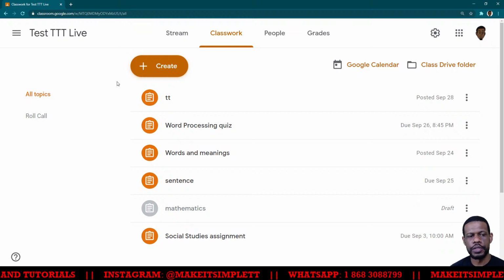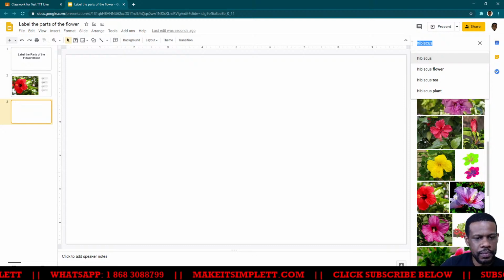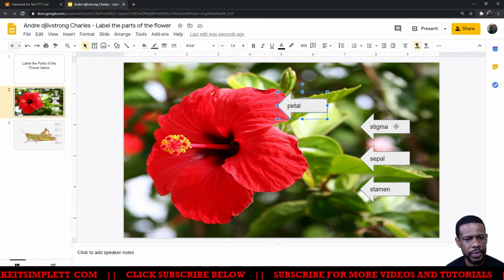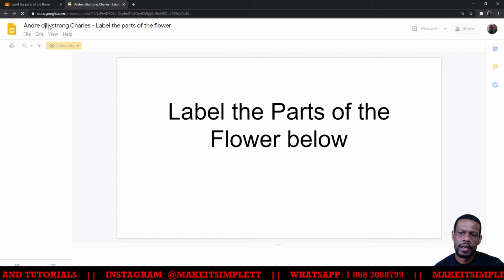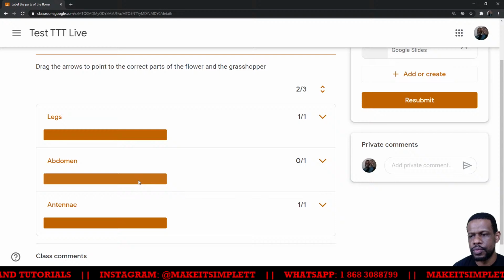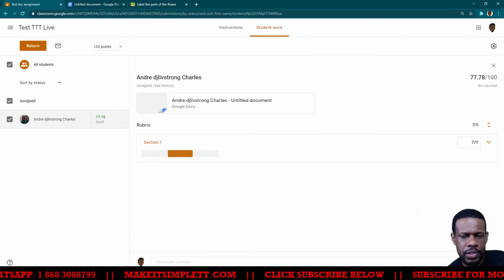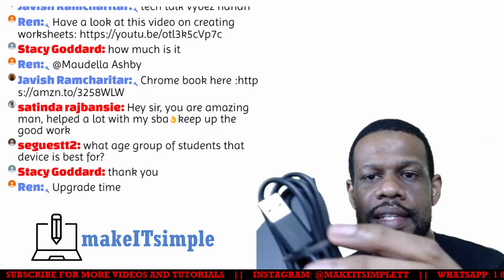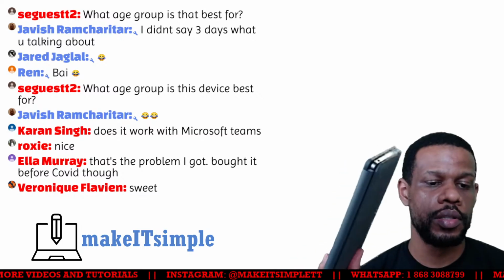ONLINE LEARNING: Intermediate Google Classroom | Slides Exercise | Rubrics | MAKE IT SIMPLE TT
Technology Literacy Classes Available

FOR STUDENTS TO DO THEIR ONLINE CLASSES ESPECIALLY THOSE WHO USE GOOGLE CLASSROOM A CHROMEBOOK IS BEST AND MOST ECONOMICAL:
Chromebook Duet 2 in 1 Tablet (Personal favorite)
Chromebook with touch screen that flips (Higher level of productivity) ( I own one)
Galaxy Tab A

WINDOWS LAPTOPS
Lenovo Ideapad
FOR TEACHERS WHO WANT TO TEACH ONLINE AND USE TOUCH SCREENS TO ILLUSTRATE WORK THESE WORK BEST.
Touch Screen Convertible (Moderate specs)
Touch Screen Convertible (High End)
Tablet and Pen
TO BOOST YOUR INTERNET AND STOP USING THE DEFAULT ROUTER GIVEN BY YOUR SERVICE PROVIDER
Router for better internet coverage (Low end)
Router for better internet coverage (medium specs) (I own this)

WhatsApp groups (I am a strict admin)

Tech support WhatsApp group (For seriously technically challenged people only)

Teachers who want to work toward sustainable solutions.